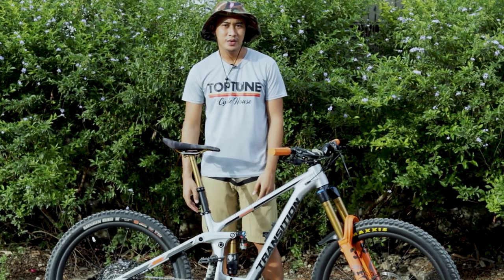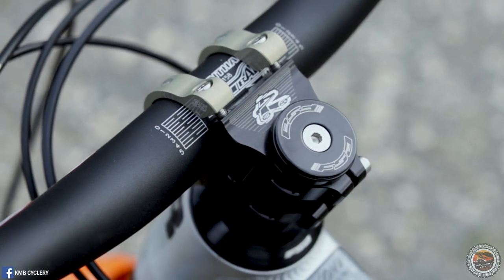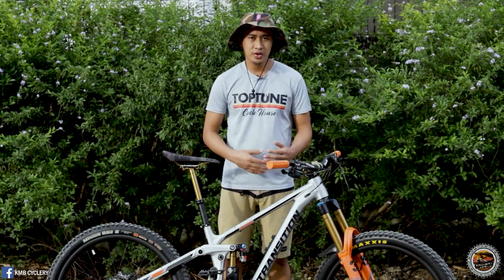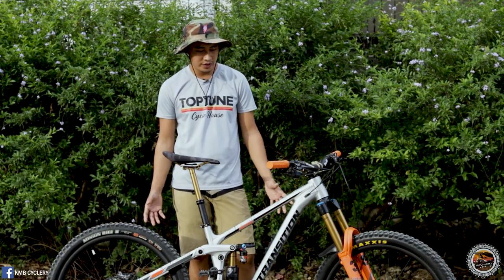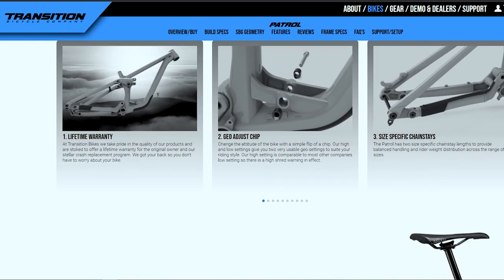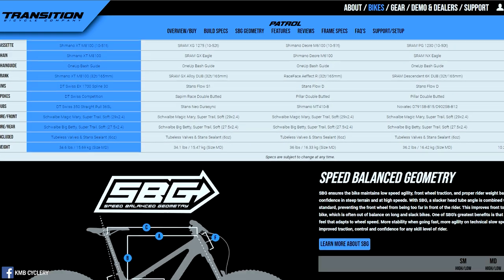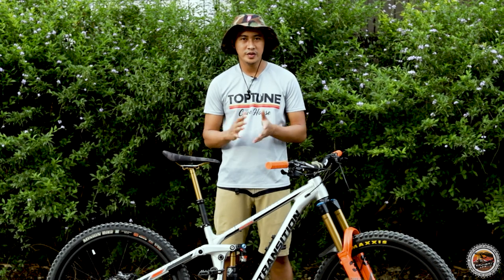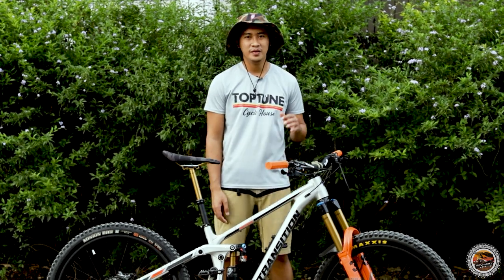TRANSITION PATROL 2021 | BIKE CHECK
Raw finished frame with orange accents, shining Kashima coats this is one of the best bikes I ever checked on. Thank you! sir Lance for the opportunity to do a bike check session with your shining stallion.  Spot this Patrol on our local trails.